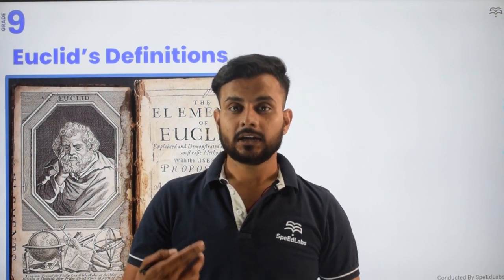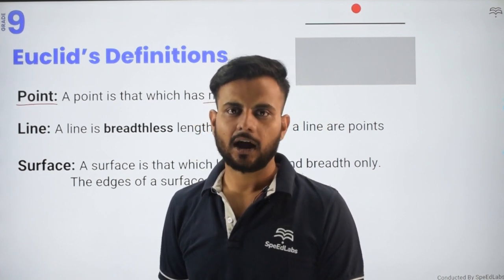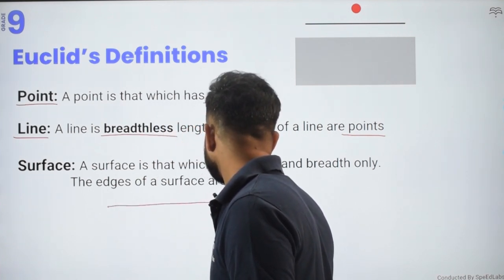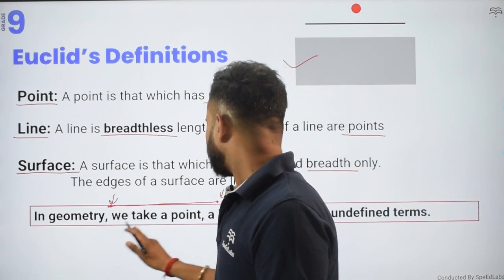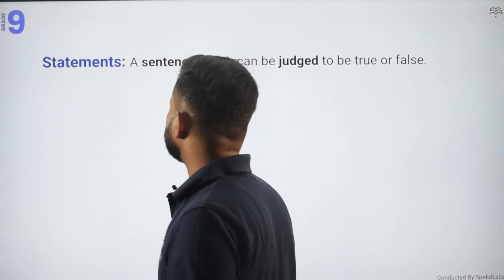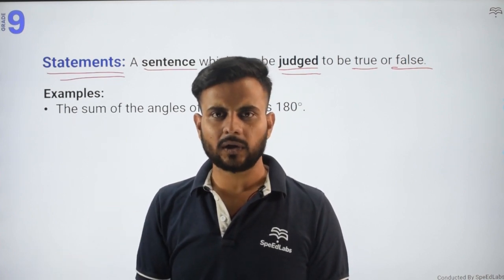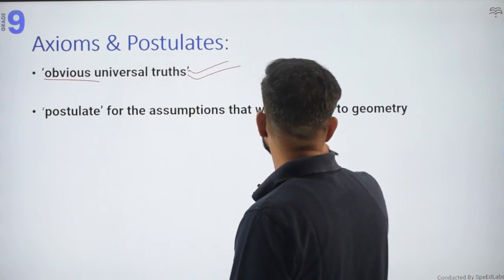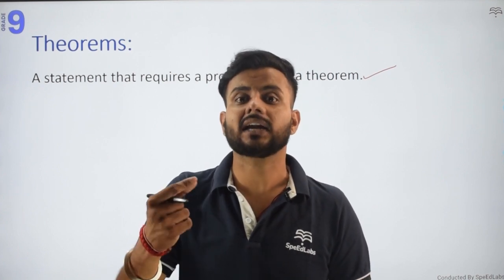Introduction to Euclid's Geometry ||Grade9|Maths||CBSE//ICSE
# Class 9th
Introduction to Euclids Geometry from CBSE class 9 is covered in this video.
The following topics are covered in this lecture:-
1:- Point
2:- Line
3:- Surface
4:- Statements